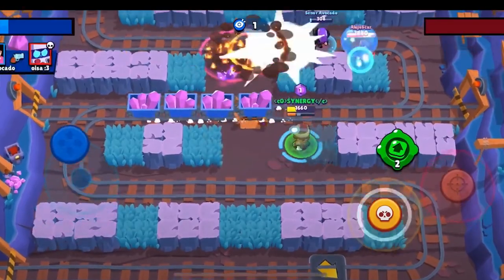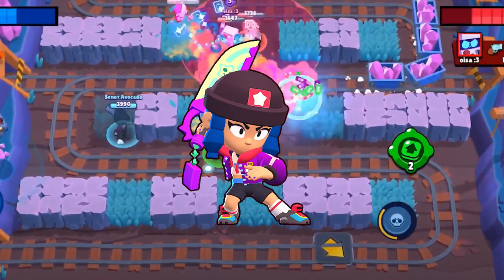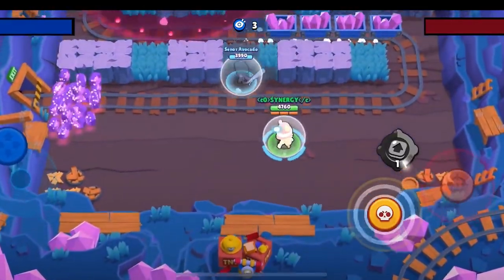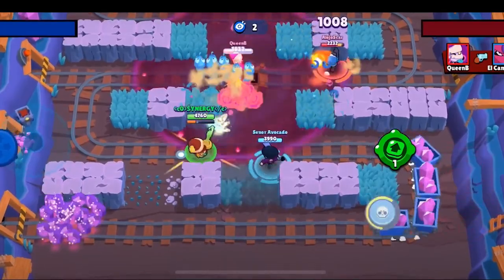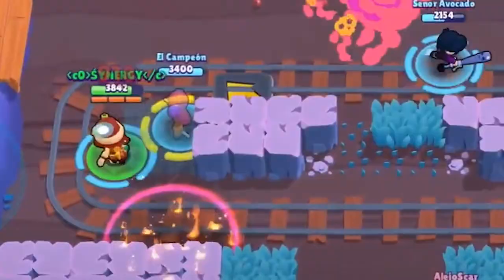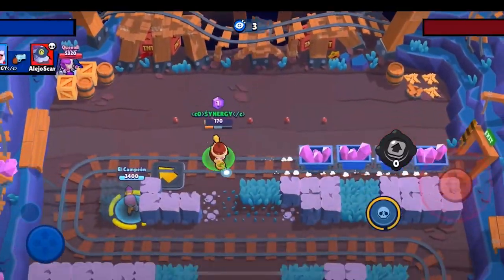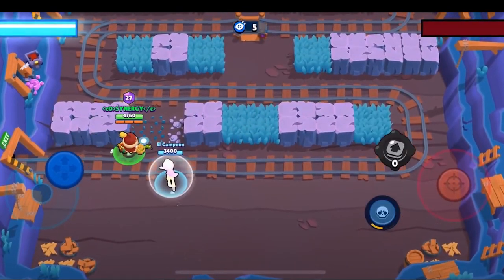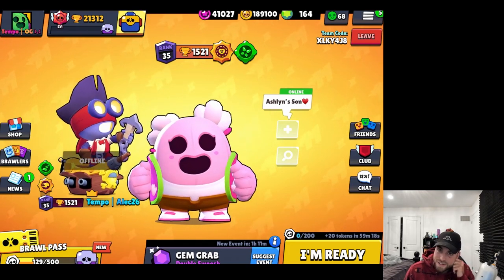Trapping players in Brawl Stars - Funny moments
Hey guys! Today's video is a little different. We have a lot of funny moments trapping players in Brawl Stars! Shout out to synergy for carrying this video with his entertaining gameplay! Make sure you follow his twitter for other funny content and memes